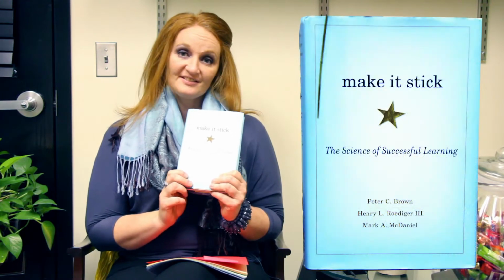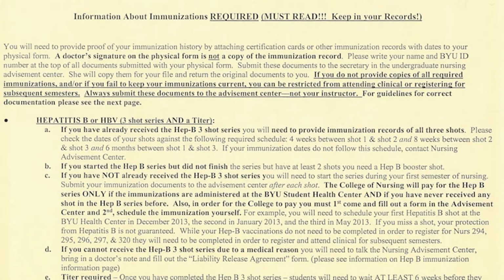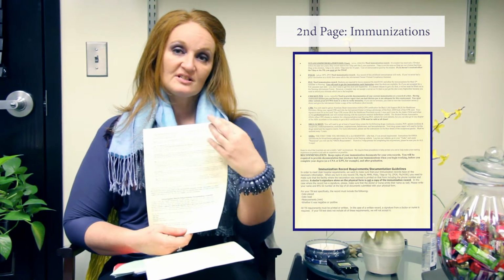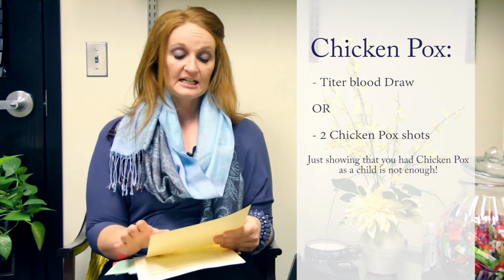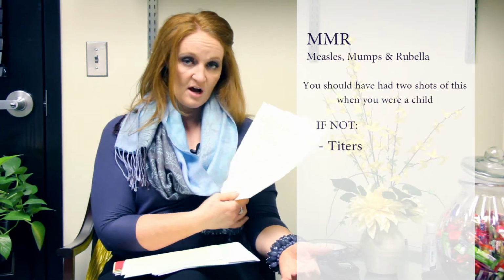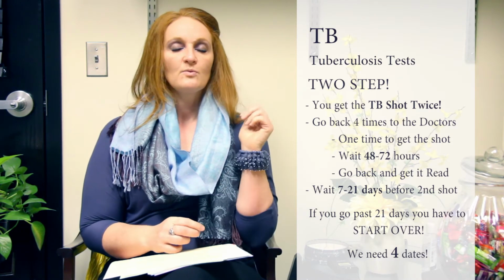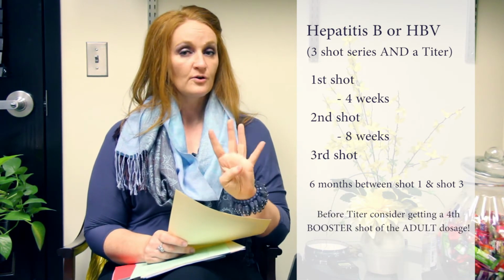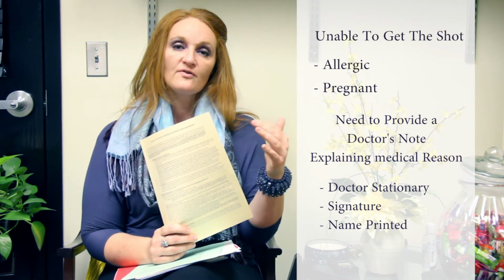Immunizations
A description of required immunizations for BYU College of Nursing Students.